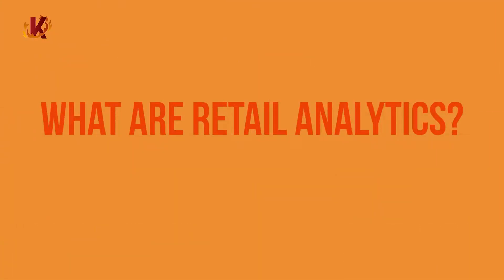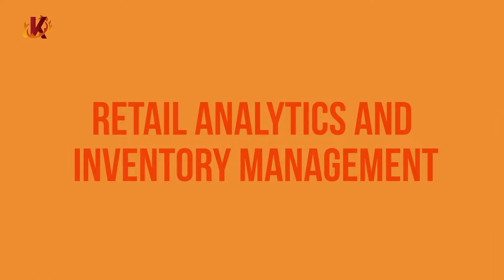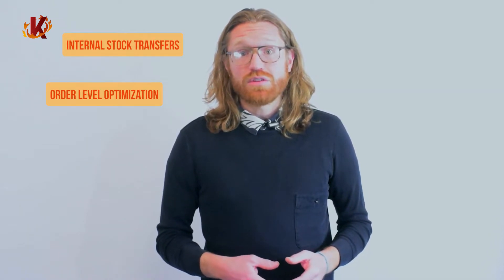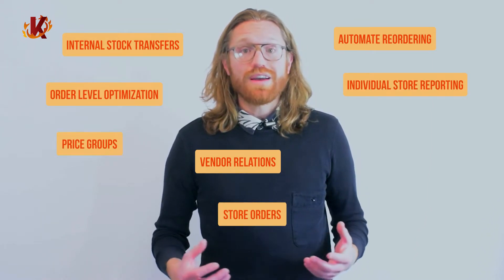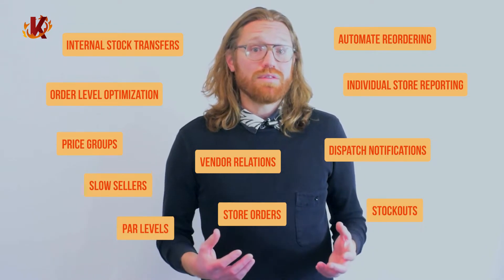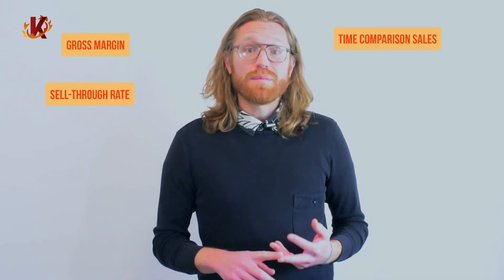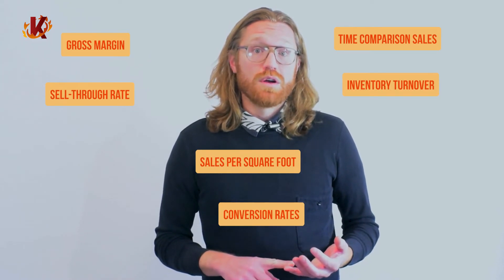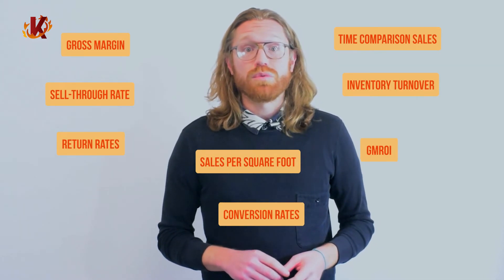Retail Store Analytics: How POS Reporting and Retail Analytics Can Transform Your Business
Having the right data gives businesses invaluable insight into their operations. In turn, this allows business owners to optimize and scale. But what kind of retail analytics data does your store need?

In this video, learn how retail store analytics work, what types of data to use, and how your retail POS system can make the whole process really easy. KORONA POS comes with hundreds of customizable KPI reports, helping businesses go beyond instinct and gut feeling.